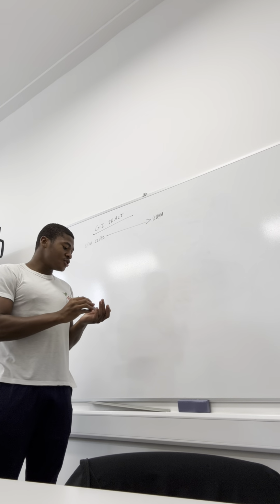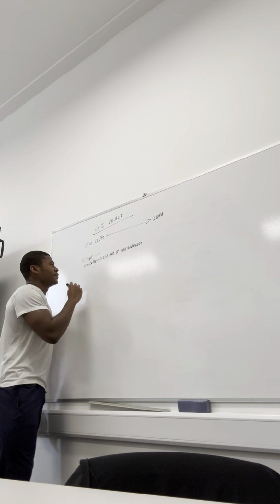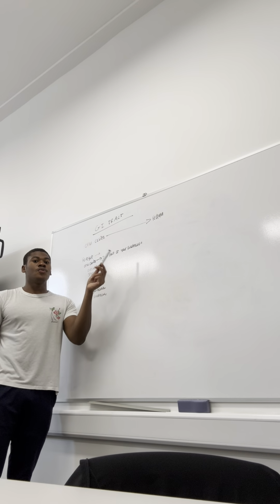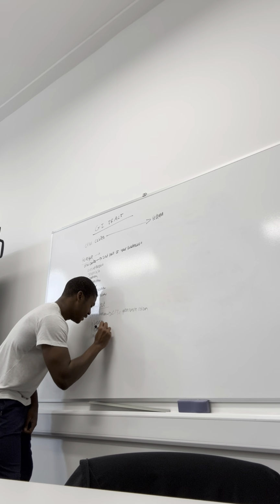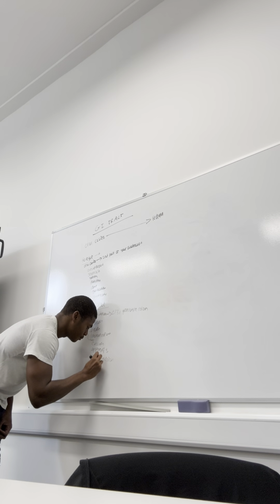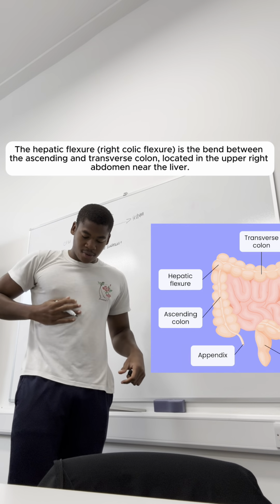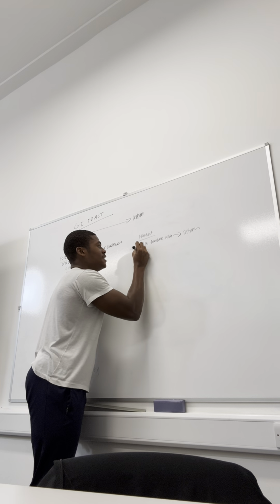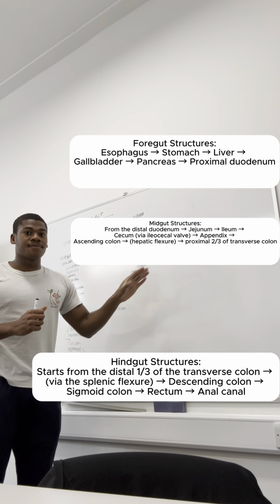GI Tract Overview | Foregut, Midgut, Hindgut Made Simple!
🎓 GI Tract Made Easy | Foregut, Midgut, Hindgut Overview

Welcome to a clear and simple breakdown of the gastrointestinal (GI) tract, focusing on its three main embryological subdivisions:
👉 Foregut
👉 Midgut
👉 Hindgut

Whether you’re a med student, revising anatomy, or just love learning how the body works, this quick overview is for you!

🧠 Ready to test yourself?
Take the 20-question quiz linked below to lock in what you’ve learned!